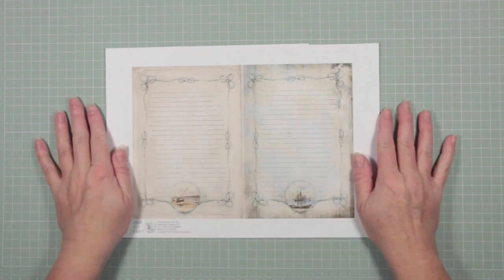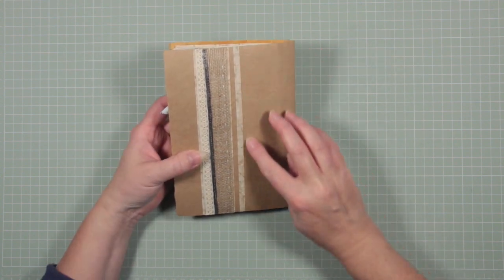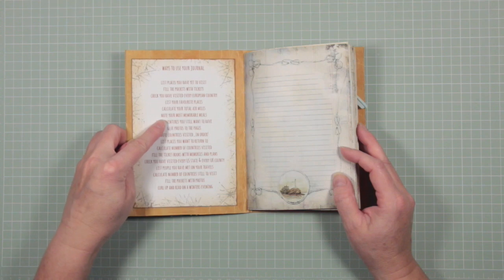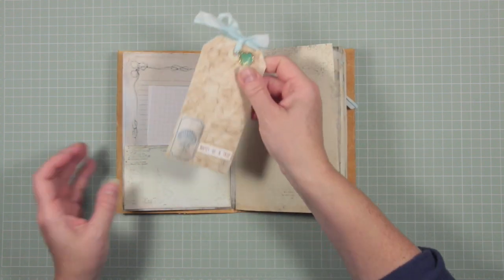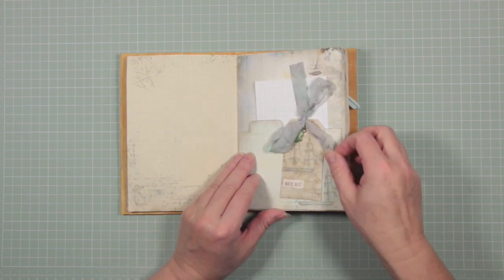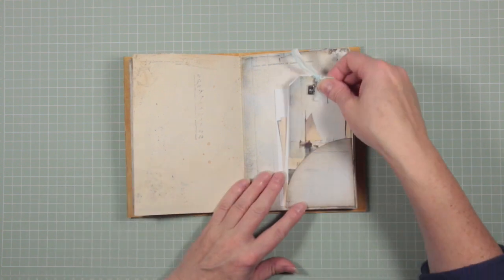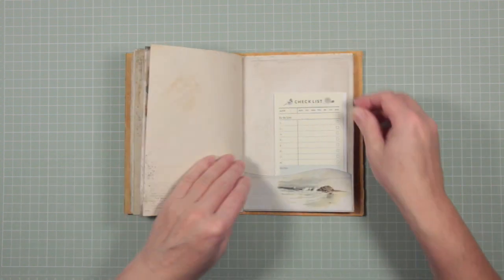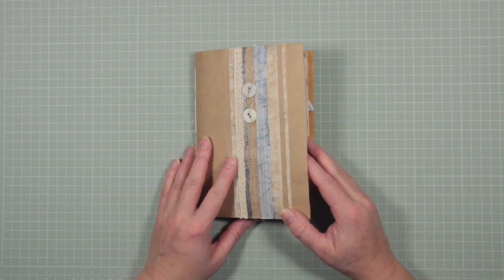Travel Junk Journal Flip Through - and how to use it!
Welcome to this flip through of a travel journal (and how to use it!) made as a gift for a friend.  It was made partly from a beautiful kit called "Romancing the Sea" by Screech Owl Studio (link below) and partly with pages stamped, coloured and textured by me.